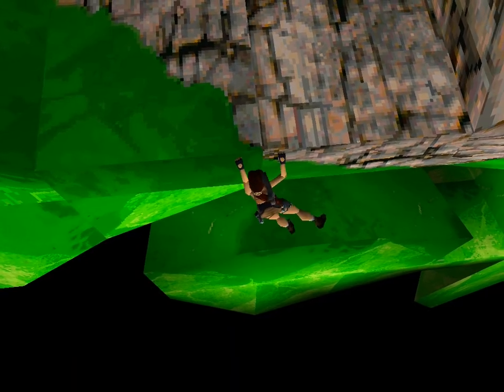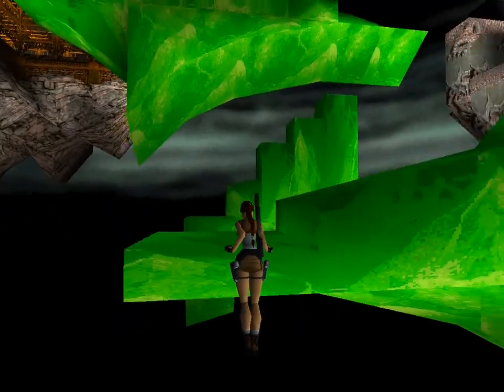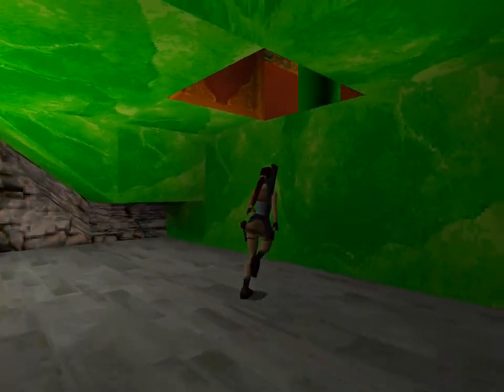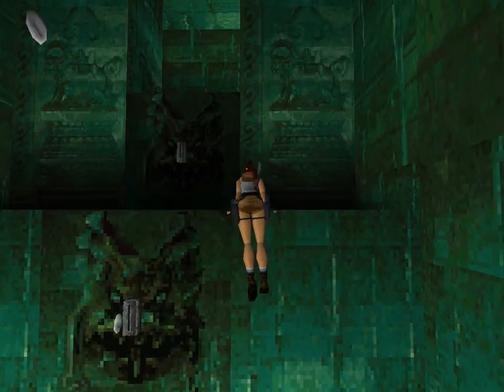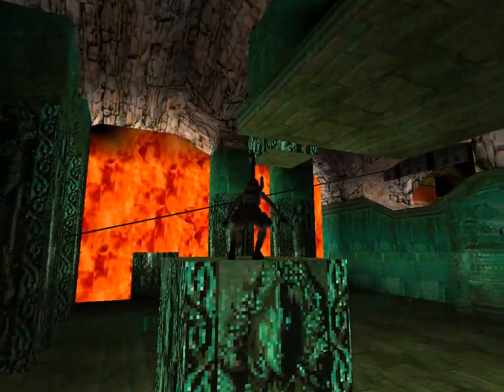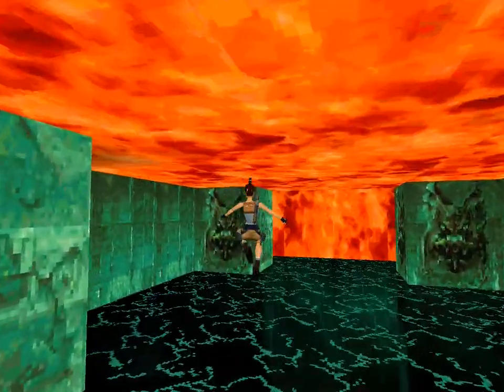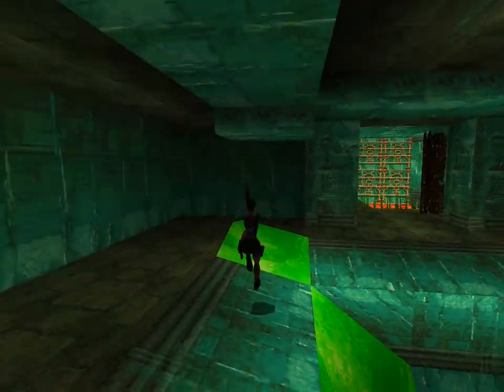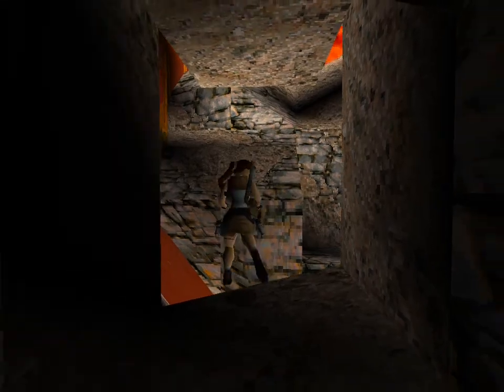Let's Play Tomb Raider II #16 - Floating Islands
Bartoli has obtained the dagger, and upon impaling himself, has been taken to somewhere in this chain of floating islands... come to think of it, how the heck did his men get through all this stuff? At any rate, we'll have to make our way across them in order to reach Bartoli and retrieve the dagger!